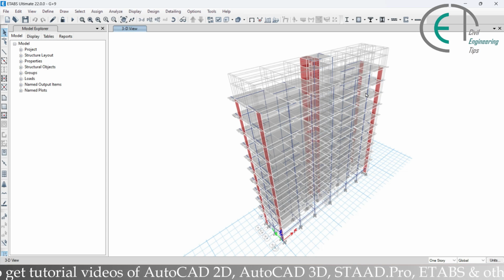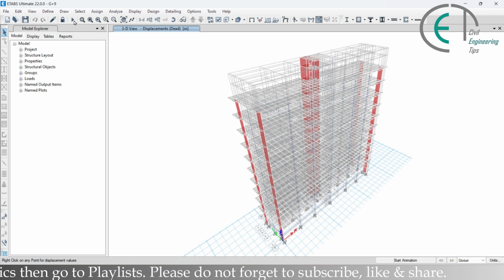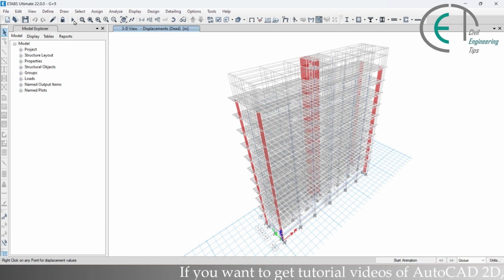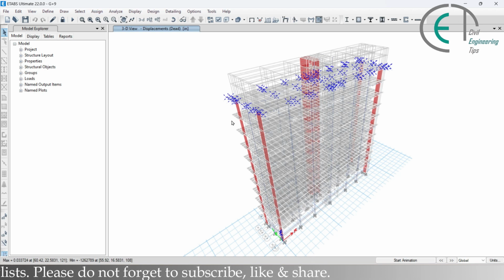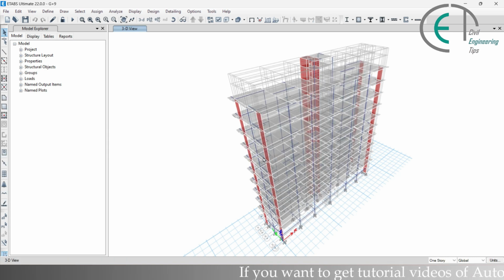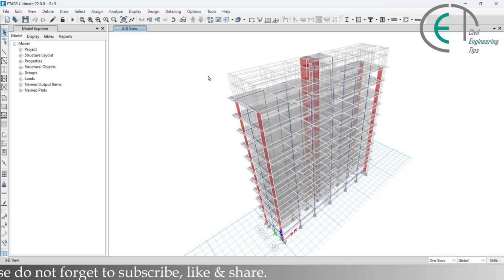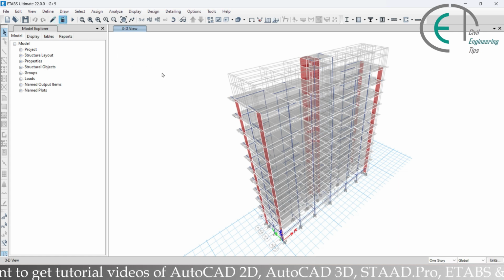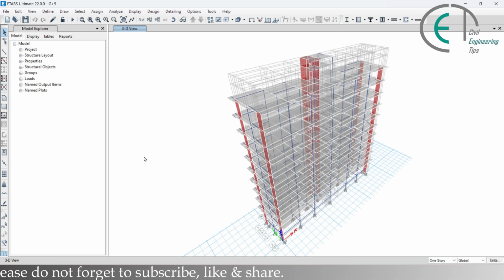Lock / Unlock the Model | ETABS Tutorial | Civil Engineering Tips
This is a complete playlist series of ETABS Course. This is completely free for you. Your share and support motivate us to teach you better.